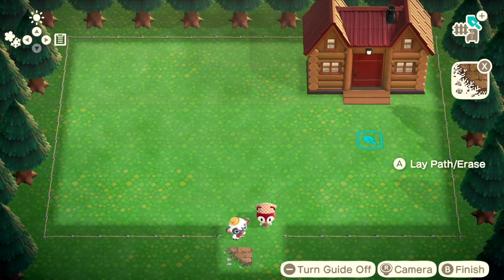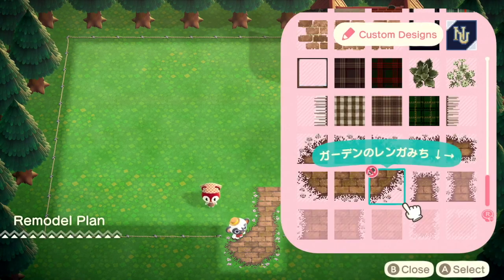Poppy FARM & LOFT HHP | Window & balcony illusion | ACNH SPEED BUILD | Animal Crossing New Horizons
Today we are building a farm house for Poppy. This build includes an exterior and interior and is a continuation video for Poppy’s Farm Supply Store.

EXTERIOR

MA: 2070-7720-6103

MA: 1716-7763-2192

Market sigh
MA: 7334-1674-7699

INTERIOR
windows and blue closet doors
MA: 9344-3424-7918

EQUIPMENT USED
Mic: Blue Yeti Microphone
Capture Car:  Elgato Game Capture HD60S
Headphones: Beats
Editing Software: iMovie